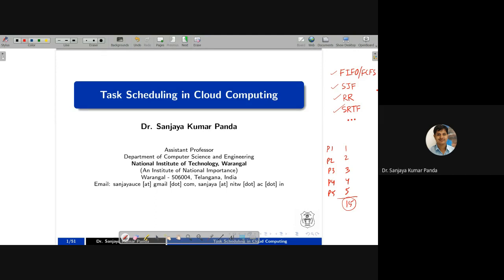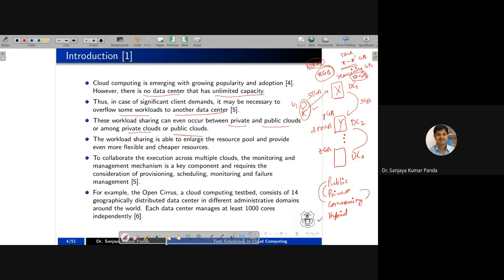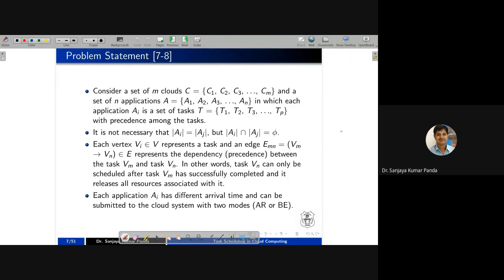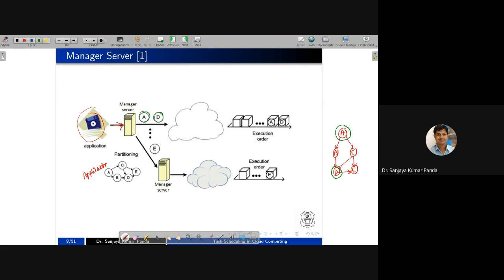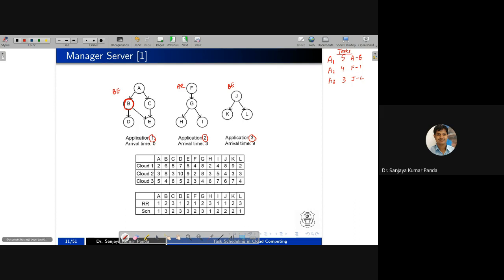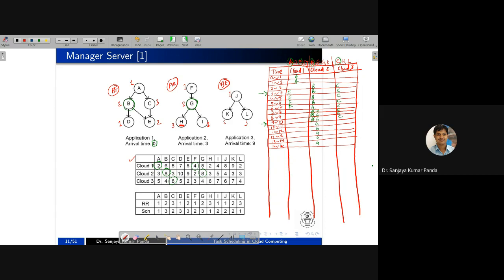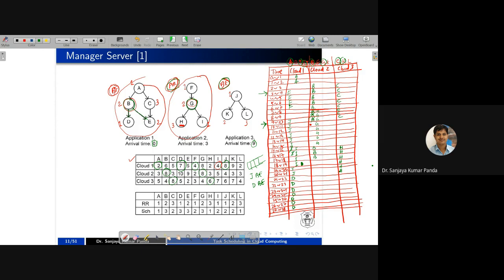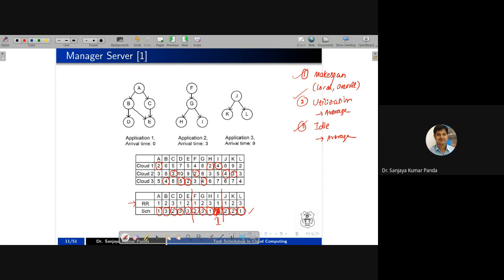Task Scheduling: Round Robin